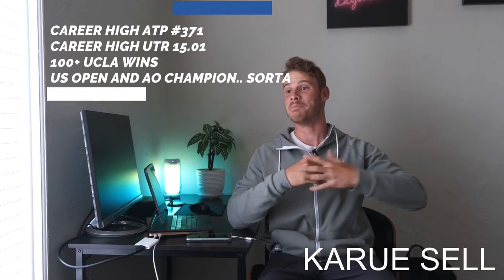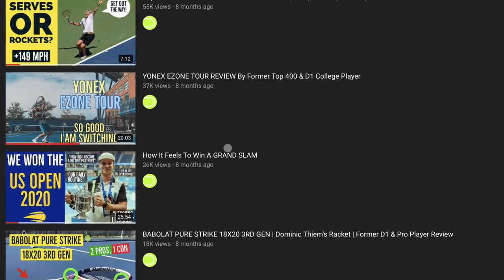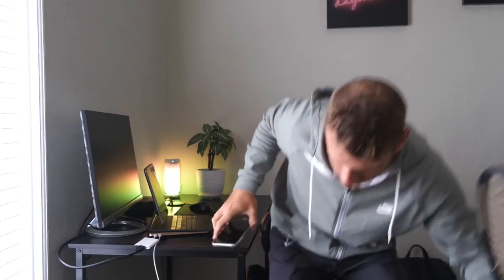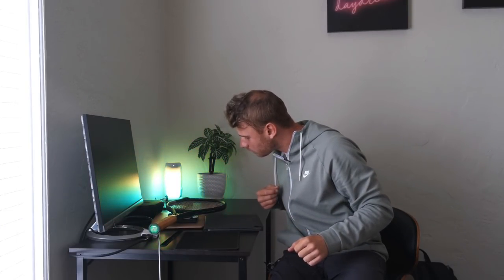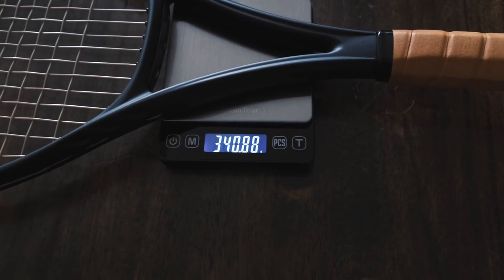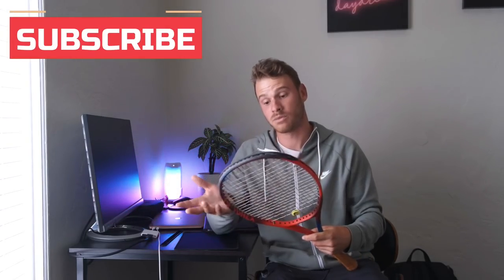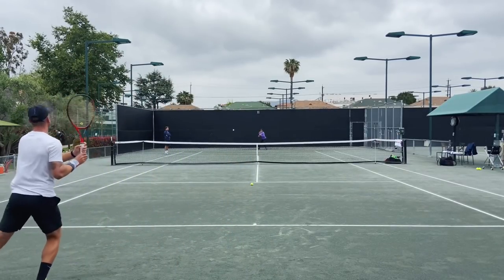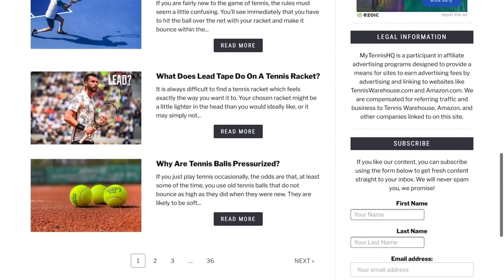What Racket Am I Using? - My 2021 Setup